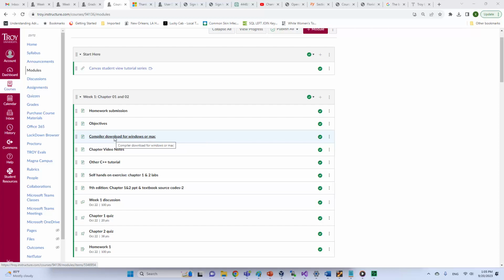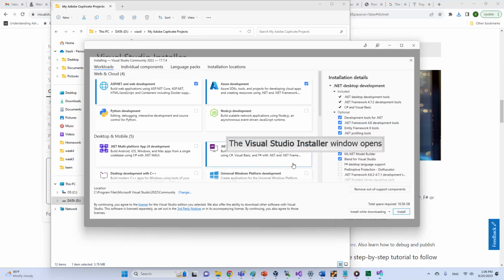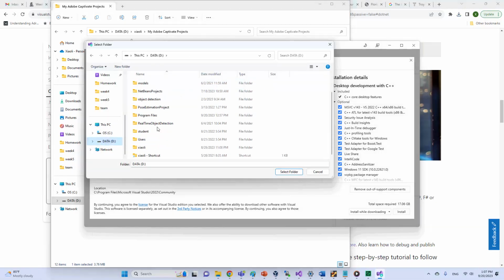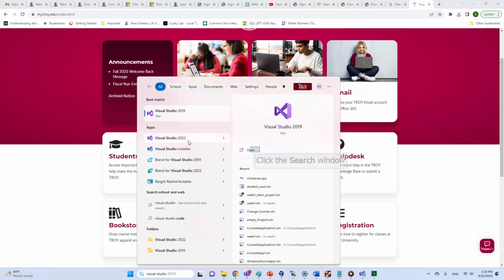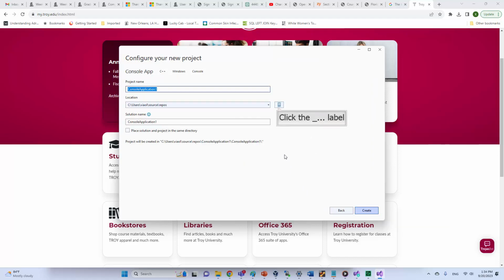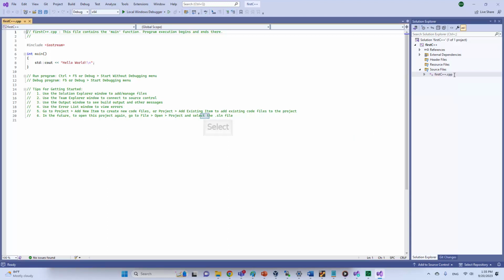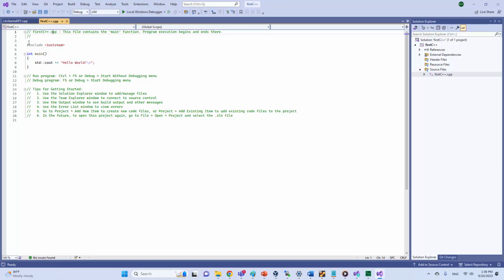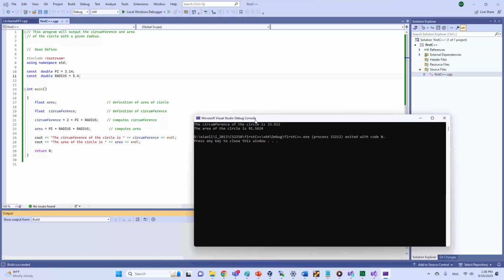Troy CS2250 VisualStudio download